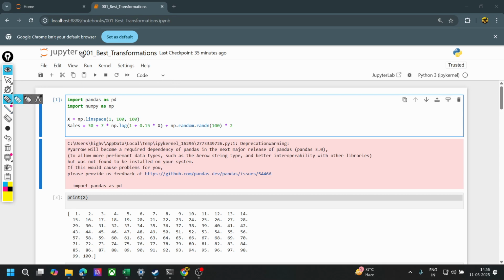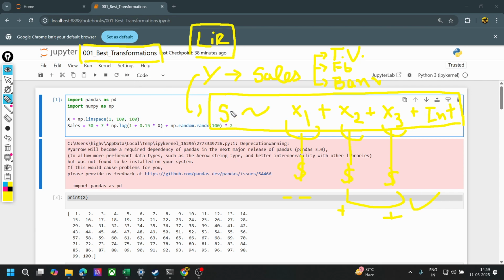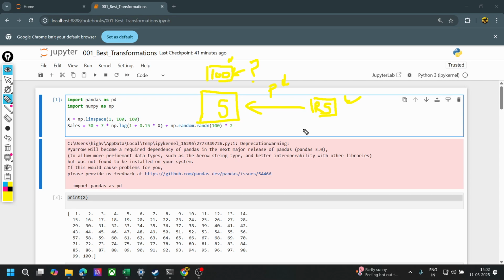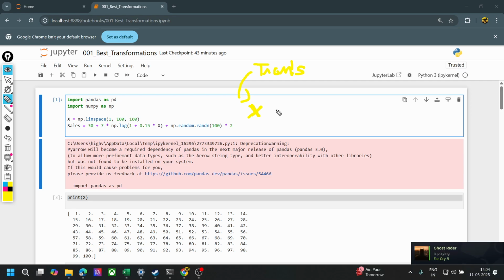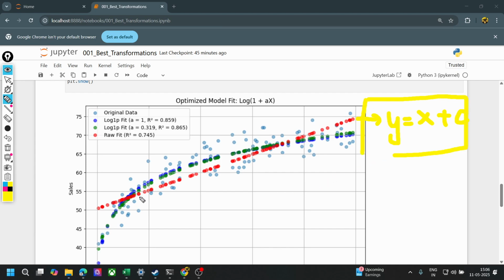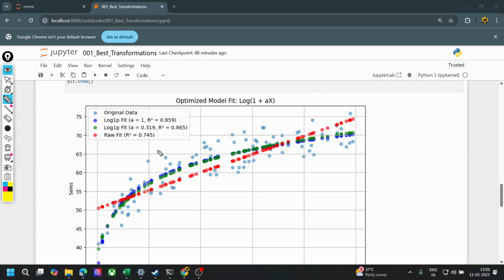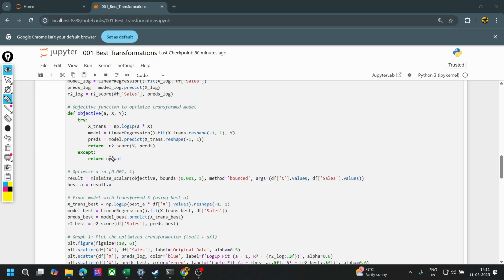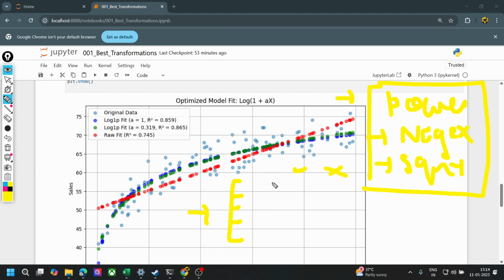Finding best Transformation - Linear regression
📊 Finding the Best Transformation for Linear Regression | Improve Your Model Performance!

In this video, we explore how to boost your linear regression model by applying powerful feature transformations, specifically using the log(1 + aX) transformation.

🔍 What you'll learn:
✅ Why transformations like log, square root, etc., can improve model fit
✅ How to use log(1 + aX) to linearize relationships
✅ How to optimize the value of 'a' to maximize R² using scipy.optimize
✅ Visual comparison of raw, log-transformed, and optimized-transformed fits
✅ Practical Python code walkthrough using scikit-learn, NumPy, Pandas, and Matplotlib

This is perfect for data science beginners or intermediate learners looking to improve model accuracy by understanding feature engineering intuitively.